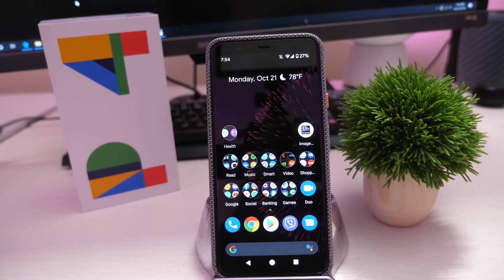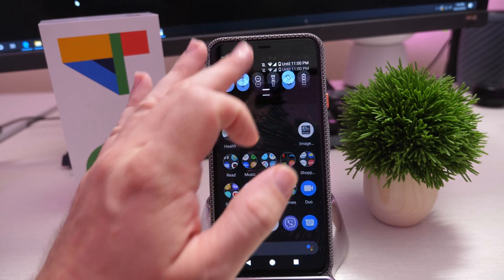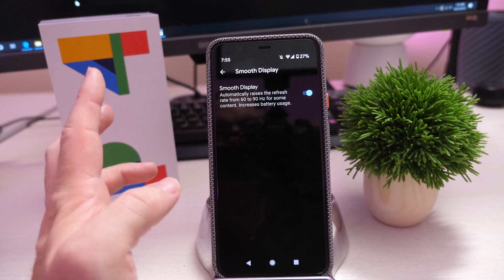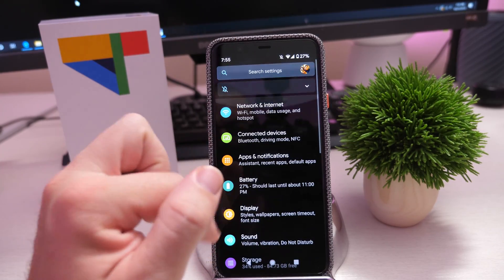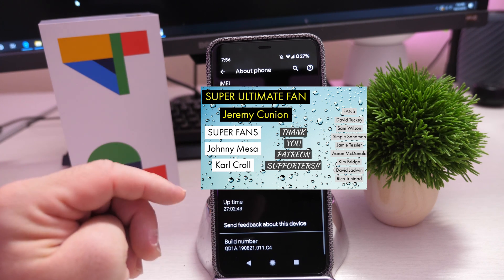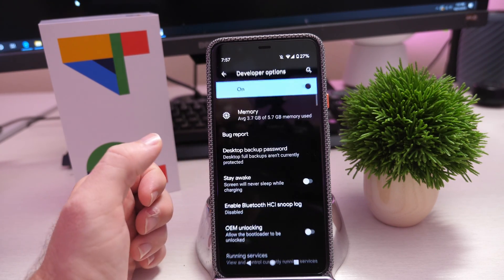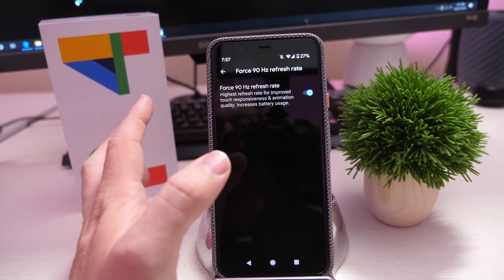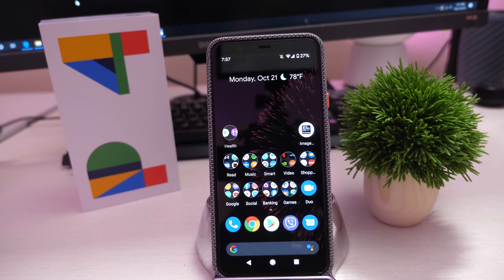Pixel 4 and 4XL How to Force 90hz Smooth Display All The Time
Google Pixel 4 XL Review

Gear I Use to make videos